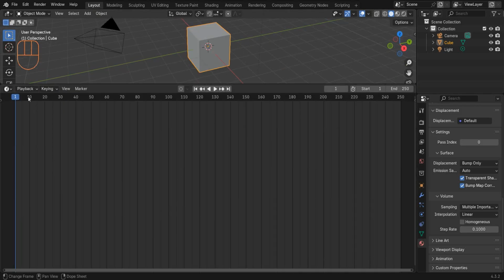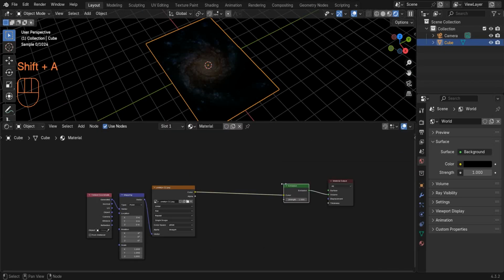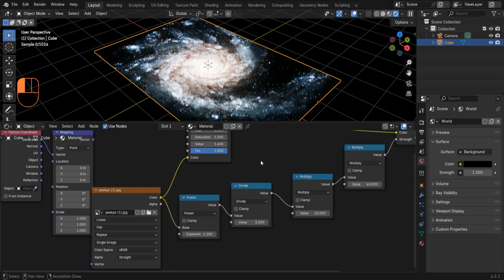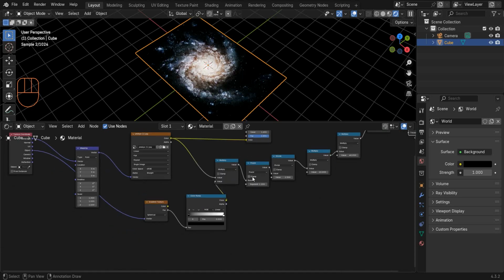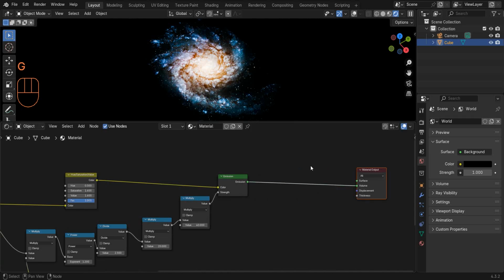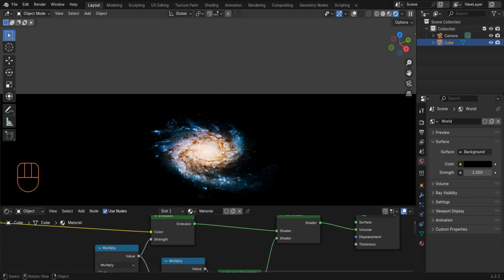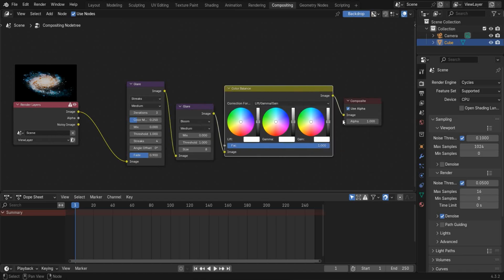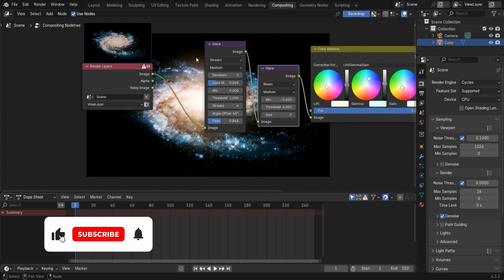Make a galaxy in blender using an image - Blender Tutorial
well, this is not the best way to create a galaxy in blender. however, if you don't reach to the desired result like me, you can use this method. if the camera gets close to the galaxy, the galaxy becomes a bit blurry (when you render, because we are using an image). so it's better not to get the camera too close to the galaxy.